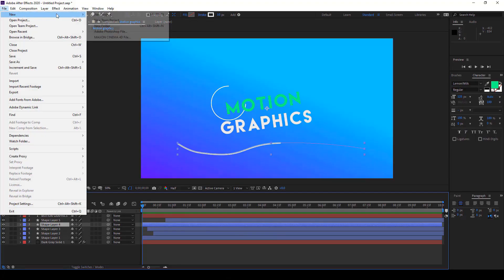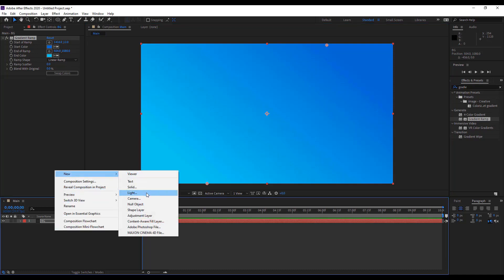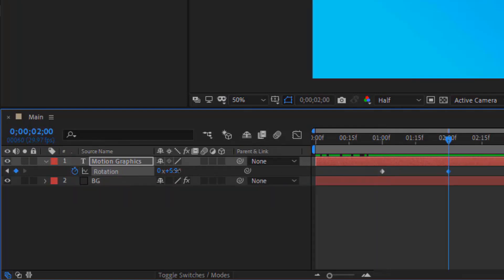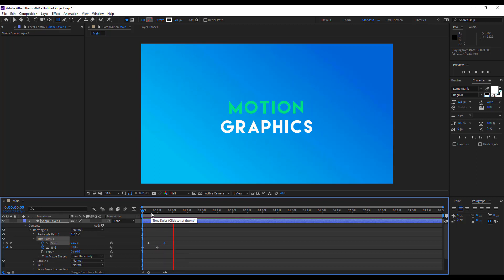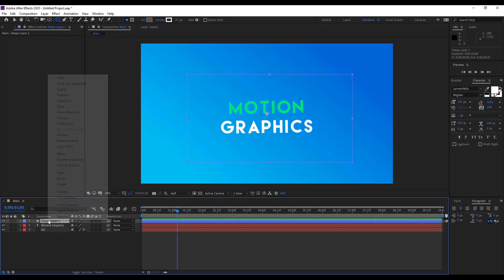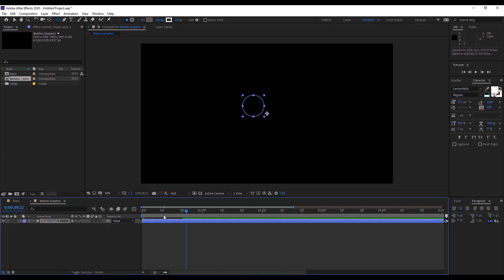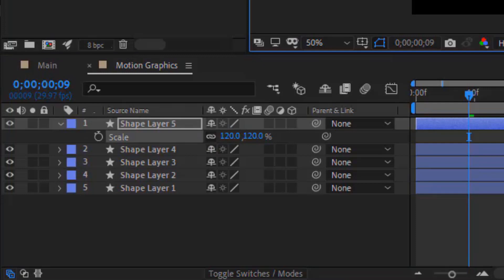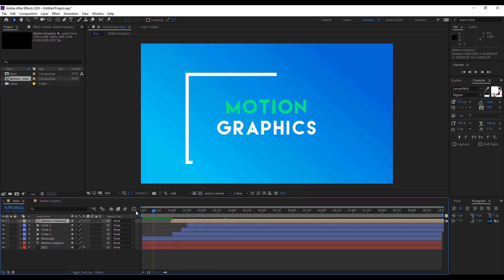How to create Motion Graphics in 3 simple steps | Zee Kreate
How to make Motion Graphics in simple 3 steps

This is a requested tutorial, a couple of you asked about what are motion graphics and how to make them so here it is the simplest way to make them.

If you guys understand a bit from it then I'll be honored that I'll be able to share what I have.

Share this Channel to support us